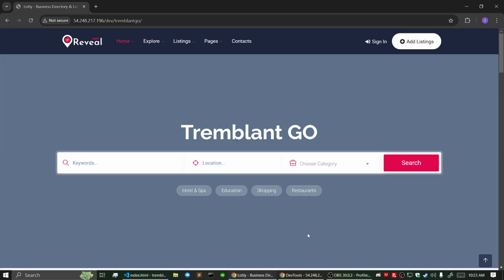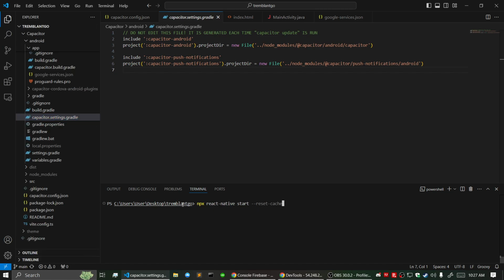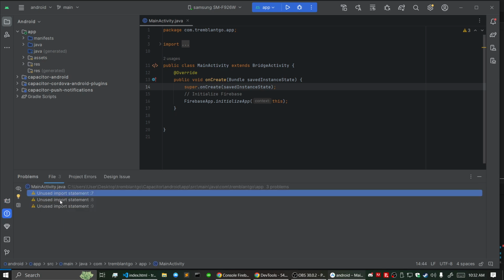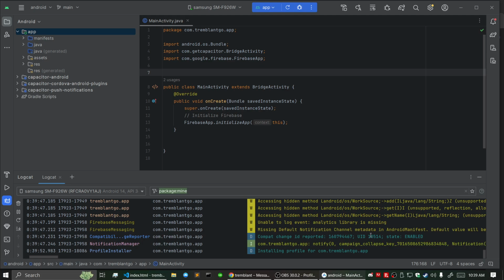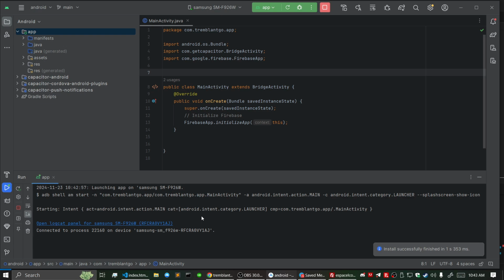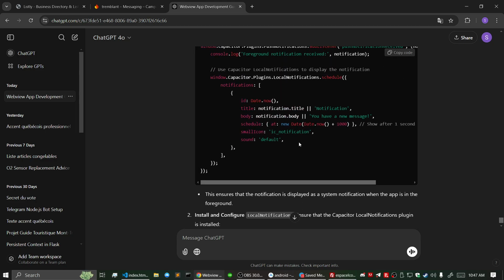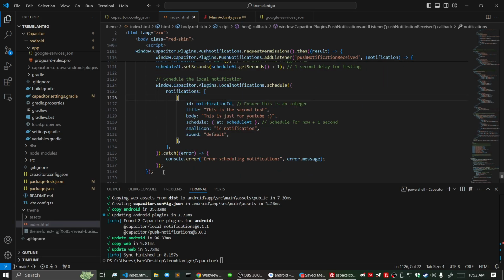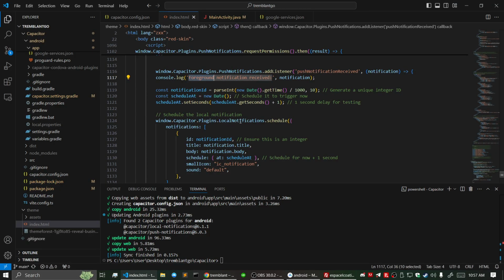Poor Man Mobile App with Push Notifications Using Capacitor and Plain JavaScript 📱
In this video, we take a minimalist approach to building a mobile app with push notification support using Capacitor and vanilla JavaScript. A straightforward way to turn your website into a mobile app while integrating Firebase Cloud Messaging (FCM) for notifications!

🔧 Tools Used:
Capacitor: Bridge to turn your website into a mobile app.
Firebase Cloud Messaging (FCM): Reliable push notifications.
Pure JavaScript: Simple and lightweight approach.